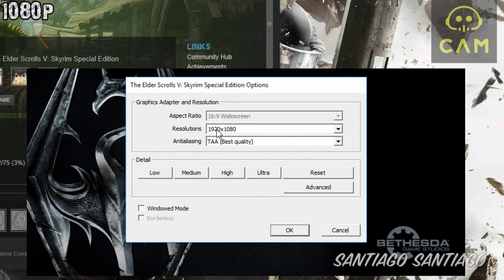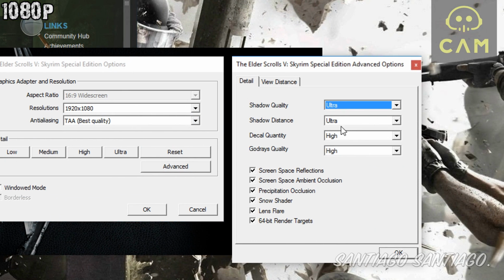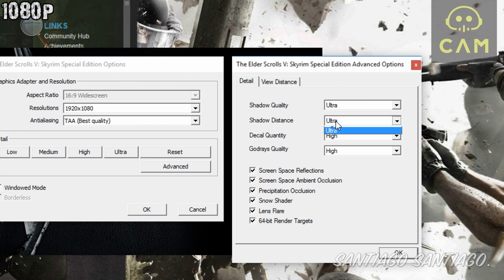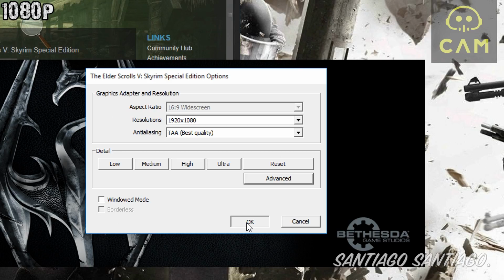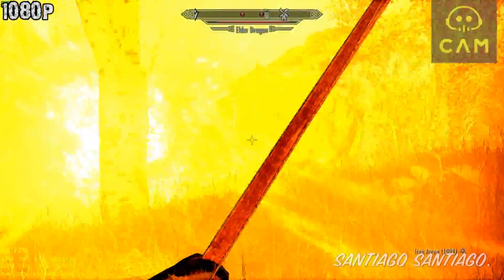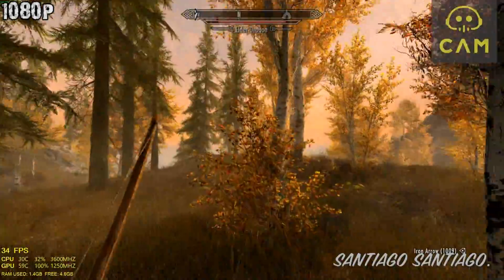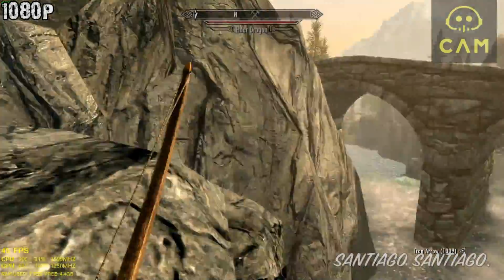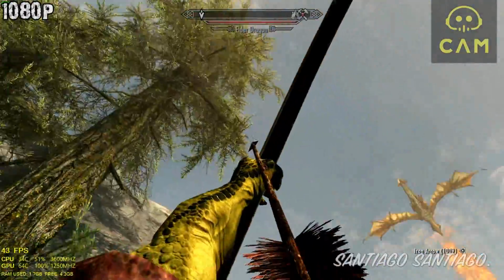Skyrim Special Edition RX 460 - i3 (Simulated) - 1080p - 900p - 720p - Remastered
Gameplay starts at 00:28
Lowest settings at 03:49
I switch to 900p at 05:00
I switch to 720p at 09:06

Want to help me improve the channel?

Querés ayudarme a mejorar el canal?

Intel Core i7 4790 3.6GHz (With cores disabled using the BIOS, so it's as close as possible to an i3, 2 cores and 4 threads being used here, that's what I meant with "Simulated"), (Turbo Boost also OFF)I explain
8GB RAM DDr3 1600MHz (2x4GB Dual Channel)
Sapphire AMD Radeon RX 460 Nitro Dual-X 4GB
2TB HDD (for games) - 120GB SSD (for OS and some software)